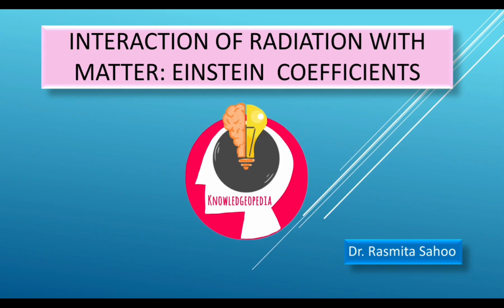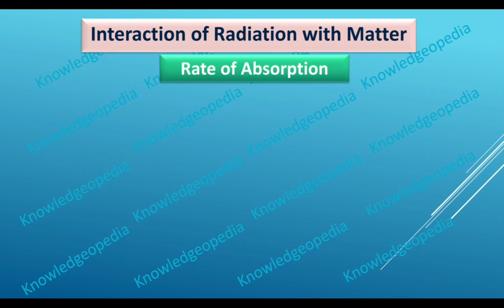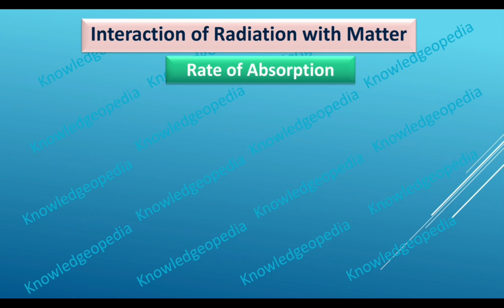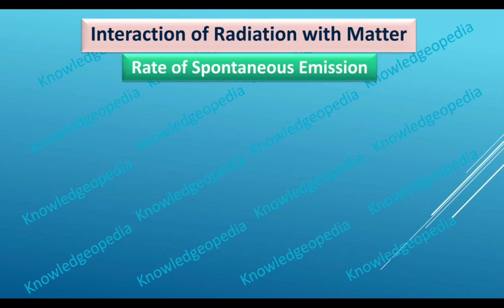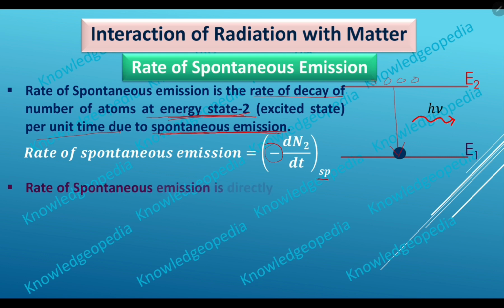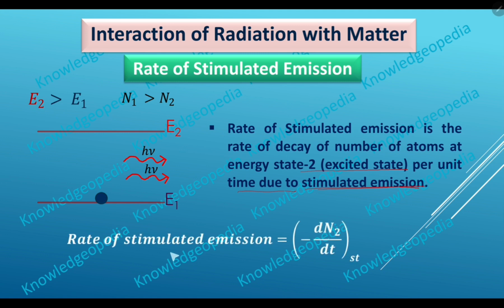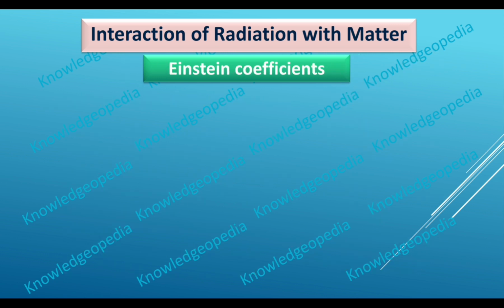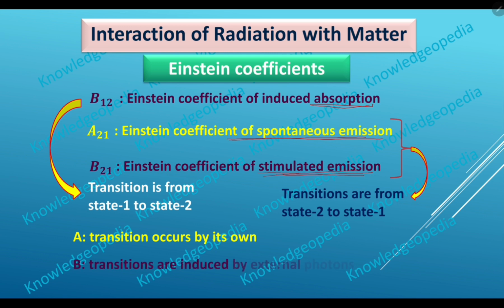Interaction of radiation with matter: Einstein Coefficients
This video describes rates of different processes that occur when radiation interacts with matter and the three Einstein coefficients associated with these processes. In this video, you will be understanding the coefficients qualitatively and their relations will be discussed in the next video.